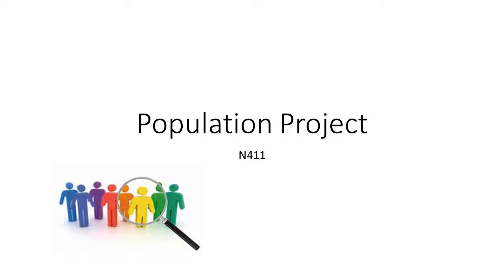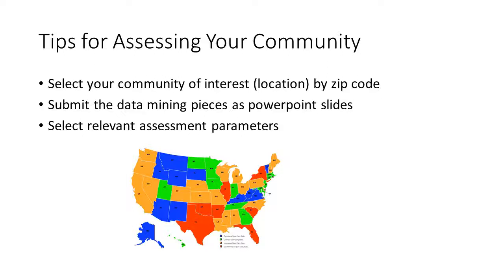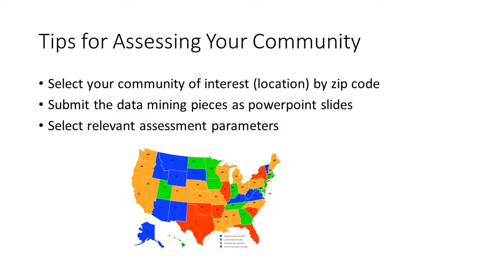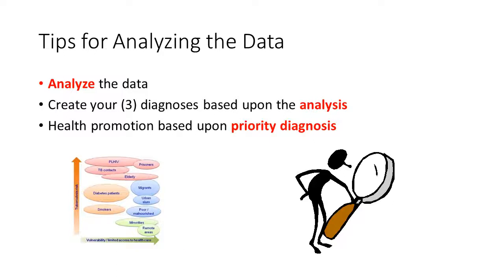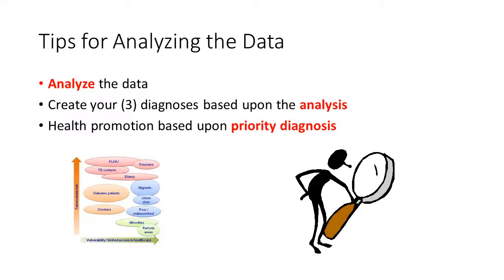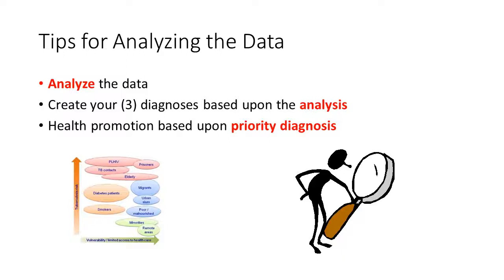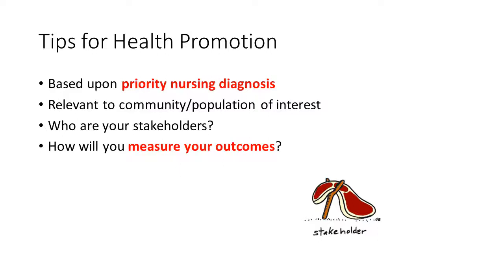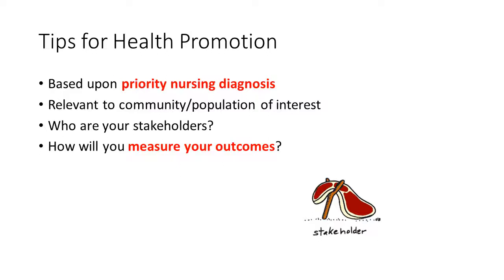Population Project Overview